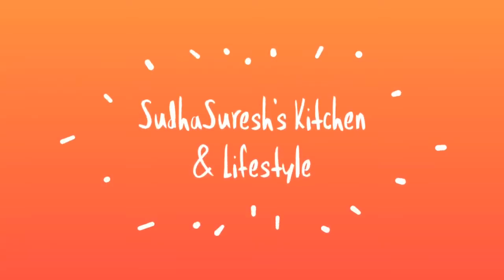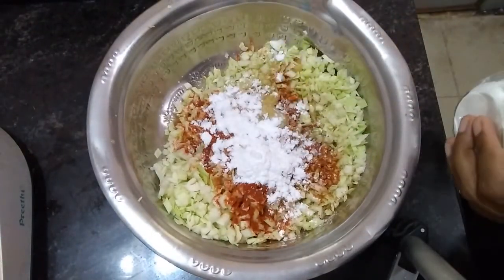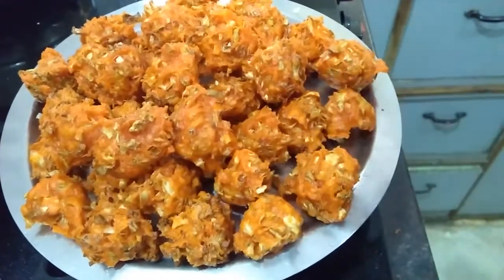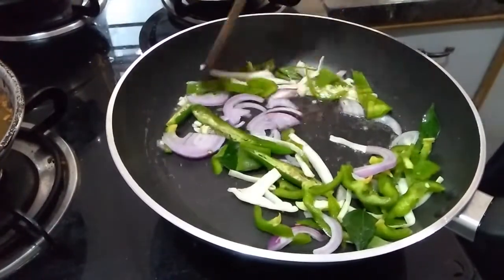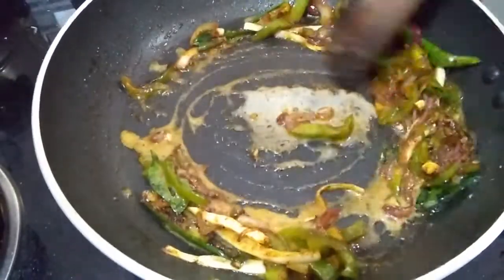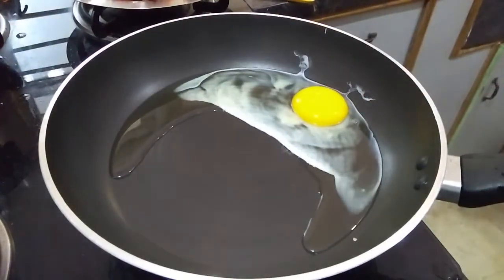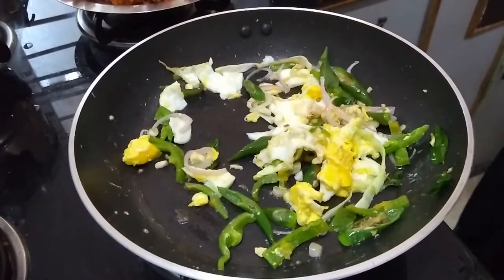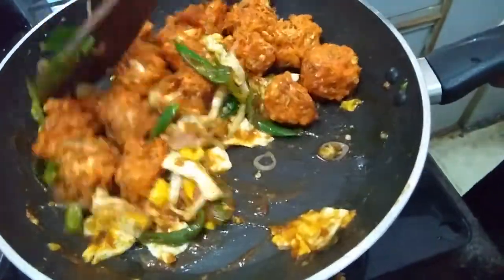Veg Manchurian Recipe || Crispy and tatsy